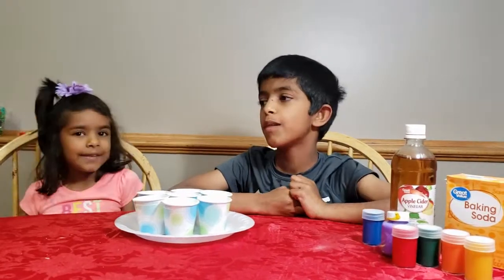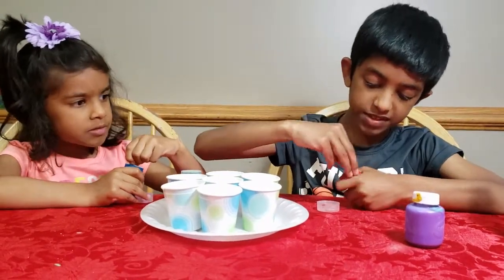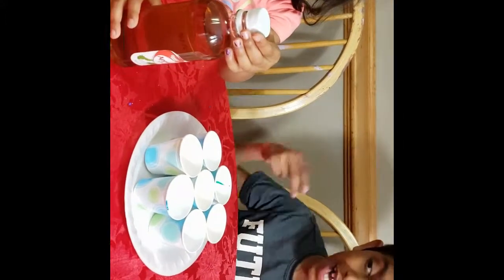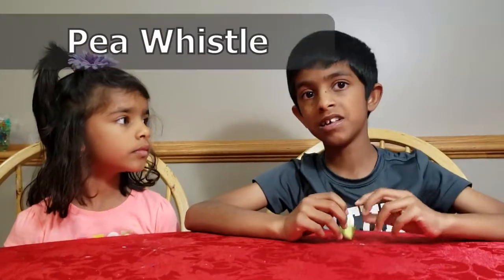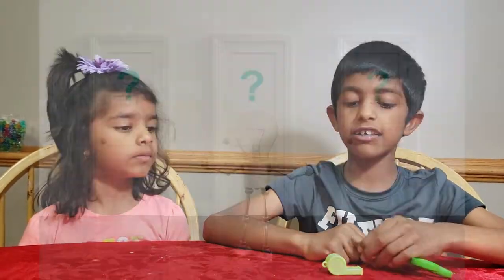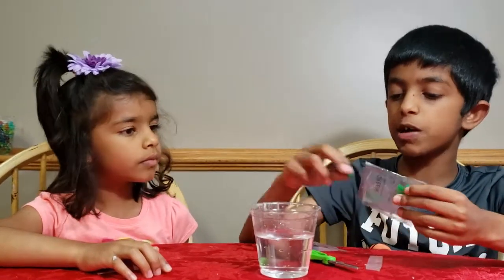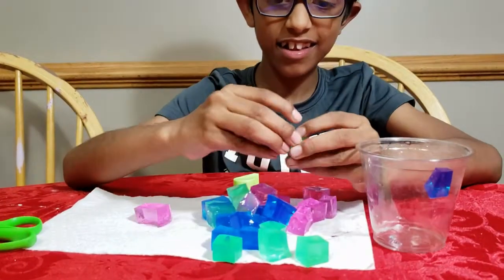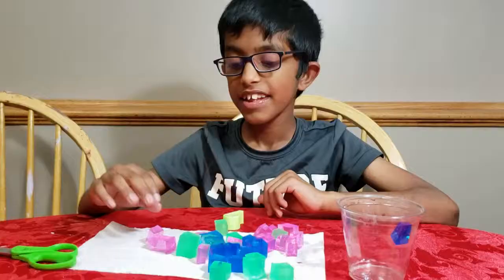Rainbow Explosion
Rainbow explosion, Pea whistle & Blooming crystal

✅ Contents of the video, time codes
00:00 - Intro
00:25 - Things used
00:50 - steps followed
2:17 - rainbow explosion
02:33 - science explanation of rainbow explosion
02:55 - Pea whistle
03:17 - Different sounds using pea whistle
03:36 - science explanation of pea whistle
04:18 -Blooming crystal
06:06 - science explanation of blooming crystal

✅ Tools used
Whistle & blooming crystal is from the Discoverykids science experiment package: